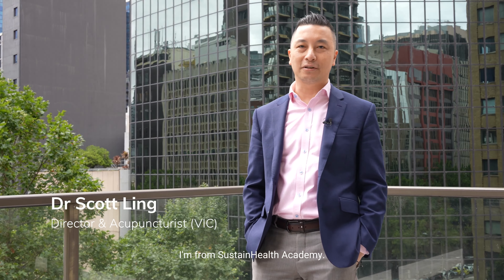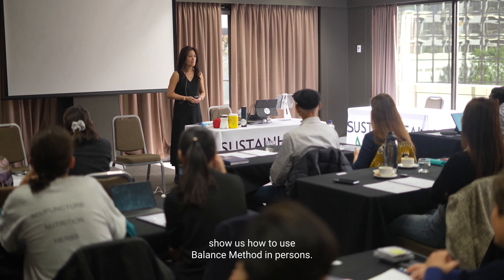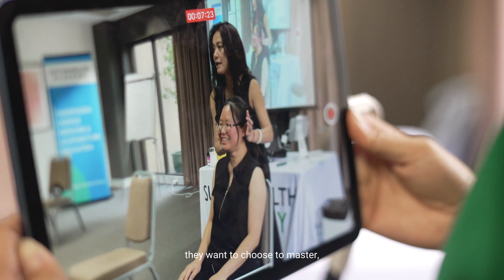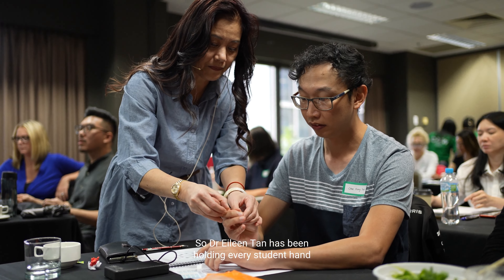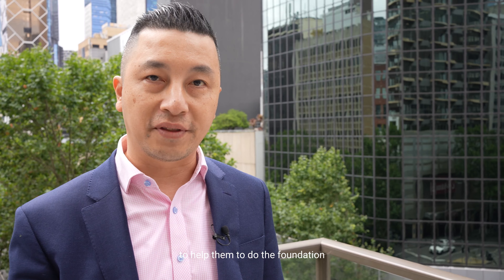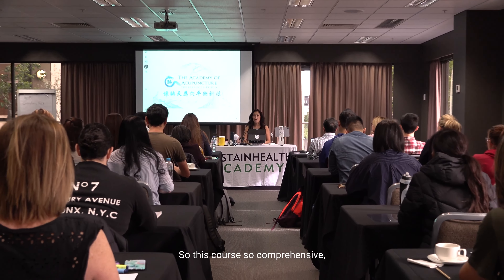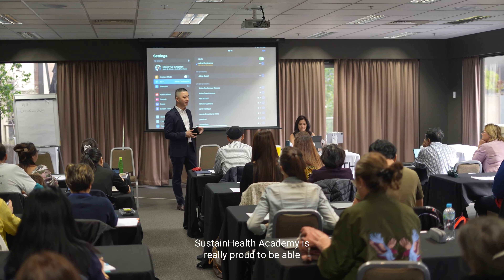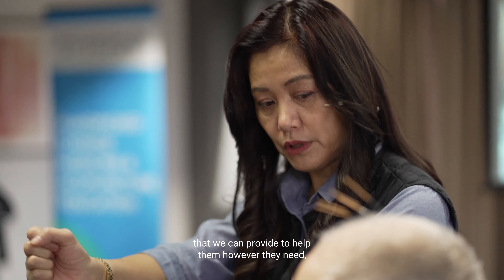Journey into Balance Method Acupuncture: Insights from Dr Scott Ling about the Dr Eileen Han Seminar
Dr Scott Ling - Dr Tan’s Core Essentials - Module 1 FEB 2023, Melbourne

Welcome to another enlightening episode with Dr Scott Ling at SUSTAINHEALTH ACADEMY! In this video, we are joined by Dr Eileen Han, an expert in Balance Method Acupuncture. Dr Ling guides us through an in-depth seminar on Dr Richard Tan's Balance Method.

We delve into the numerous benefits of the Balance Method, discussing its capability to offer instant relief from various conditions such as pain, neurological disorders, and internal conditions. We also uncover how mastering this technique can help practitioners augment the effectiveness of their treatments, and manage a busy practice efficiently.

Listen to testimonials from seminar attendees, both novice and experienced practitioners alike, as they share their insights and how the Balance Method has revolutionised their practices and provided simple solutions to complex problems.

Stay with us till the end to gain comprehensive understanding of the five systems of the Balance Method and their interplay in effective treatment.